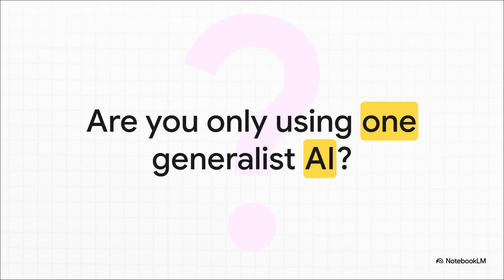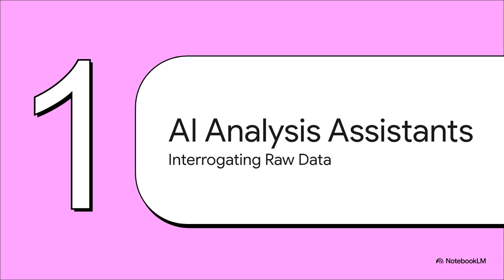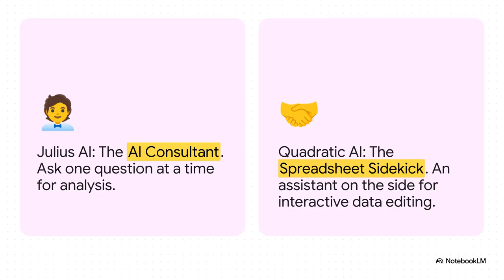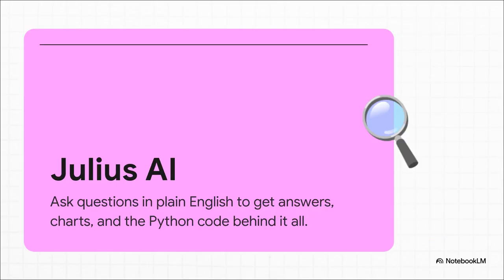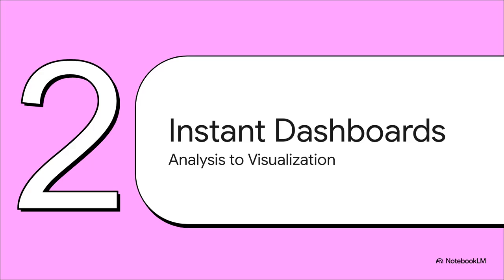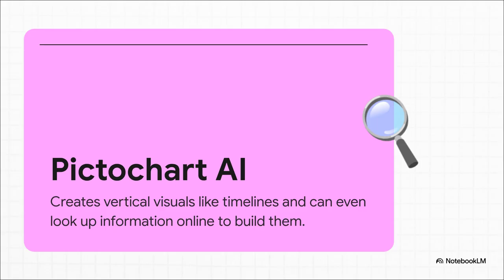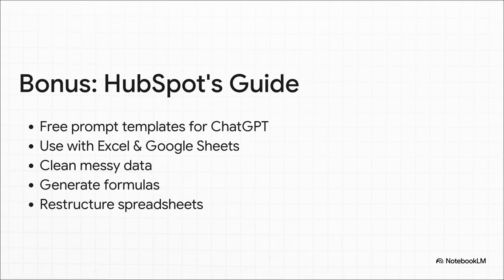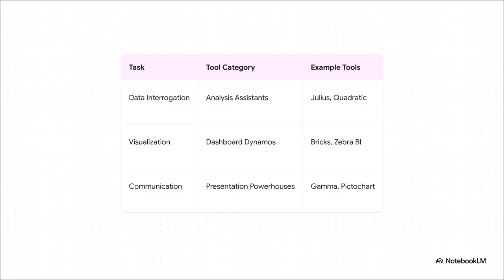The AI Toolkit: 9 Tools for Data Analysts, Work Smarter, Not Harder!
🔥 The AI Toolkit: 9 Must-Have Tools for Data Analysts in 2025 | Work Smarter, Not Harder!

Welcome to The AI Toolkit — your ultimate guide to the 9 most powerful AI tools transforming data analysis in 2025! 🚀 Whether you're cleaning messy datasets, building dashboards, or uncovering hidden trends, these AI-powered tools will save you time, boost your accuracy, and help you deliver insights faster than ever before.

In this video, we break down the top AI tools every data analyst should know — from automated data prep to natural language querying and intelligent visualization. These aren’t just futuristic concepts — they’re real, accessible tools being used by top analysts and data teams right now.

🎯 What You’ll Learn:
✔️ How AI is reshaping the role of data analysts
✔️ 9 game-changing tools for data cleaning, analysis, visualization & reporting
✔️ Real-world use cases and time-saving benefits
✔️ Tips on integrating AI into your daily workflow